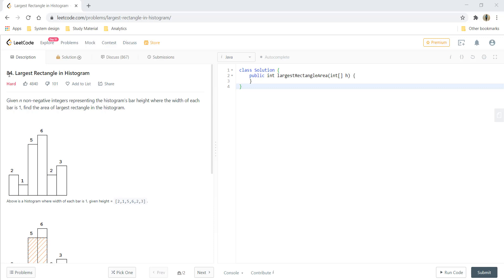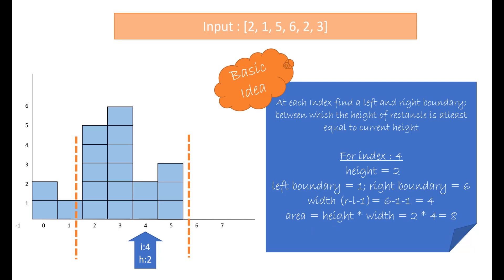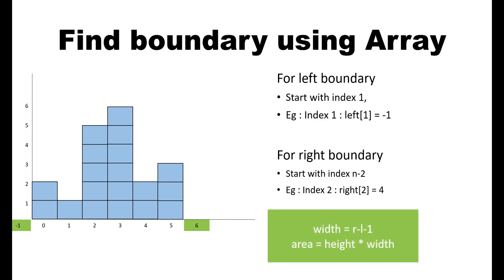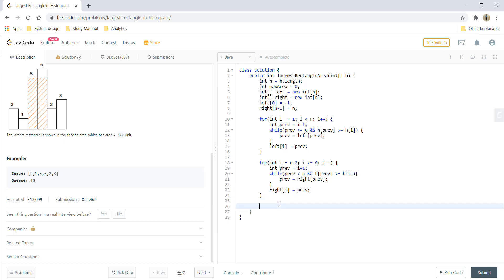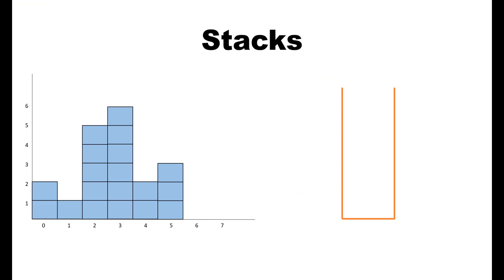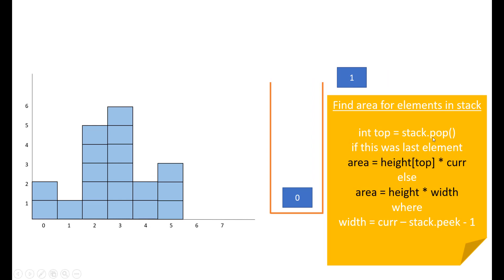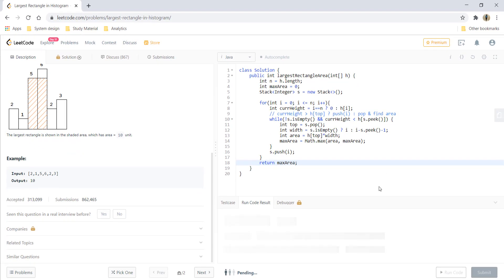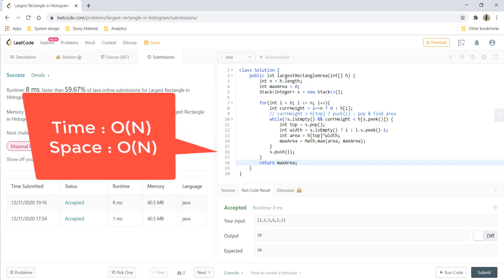Largest Rectangle in Histogram | Live Coding with Explanation | Leetcode - 84